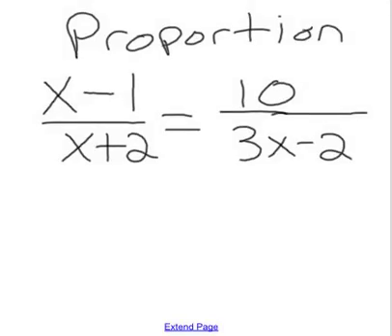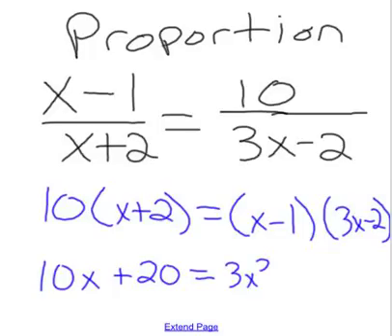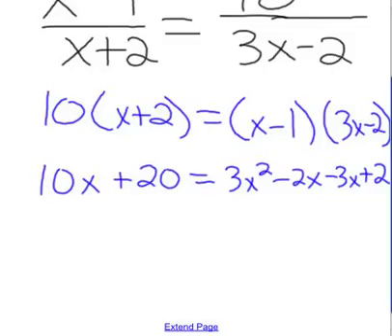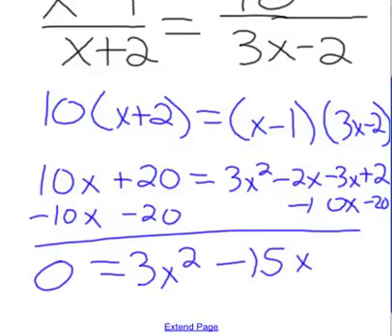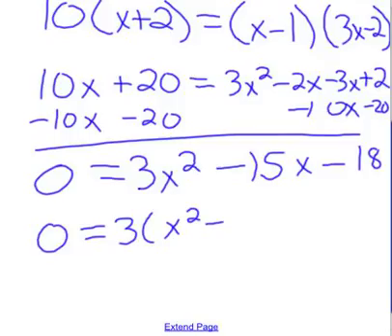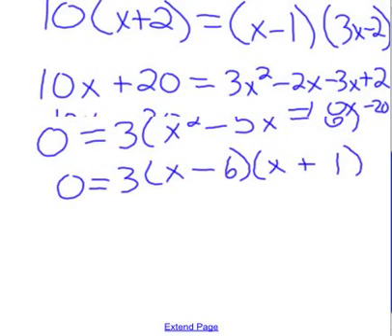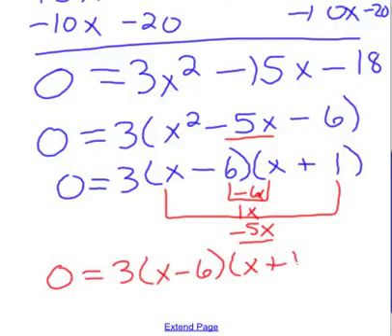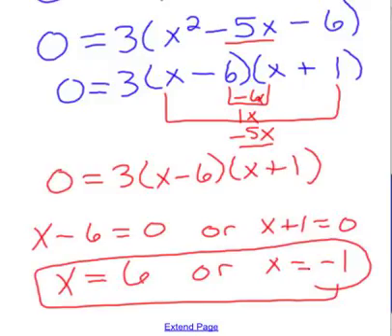Proportion with Quadratic Outcome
Solving a quadratic that starts out as a simple looking proportion